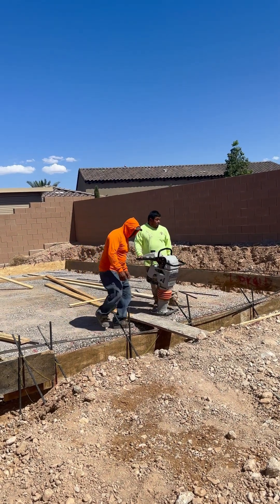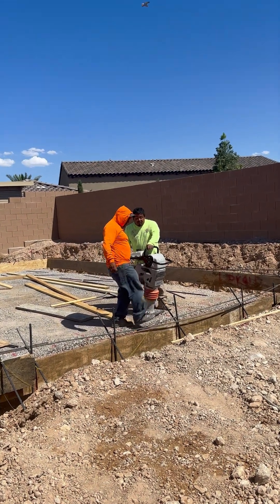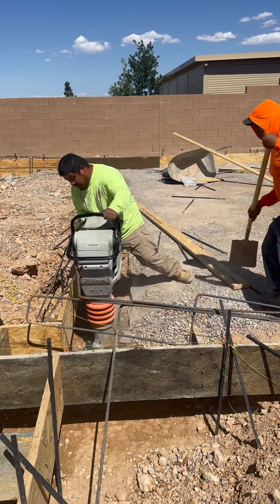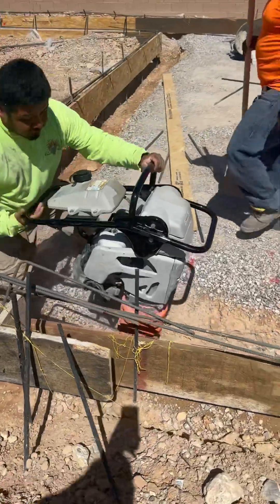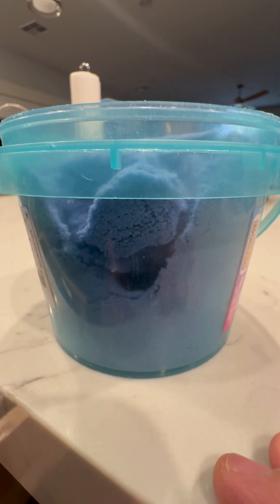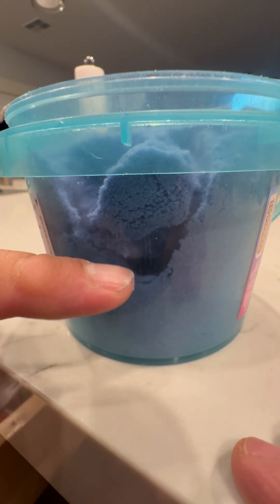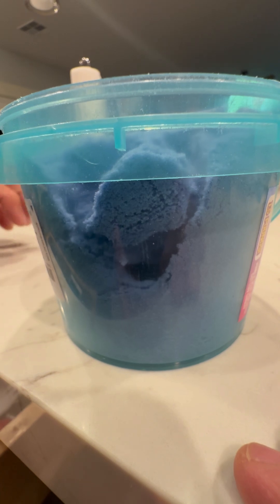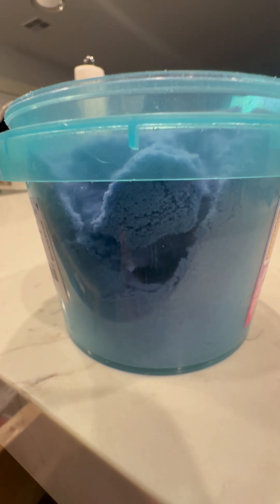Re-Compacting with Jackhammer Tamper: Build on Solid Ground! 🛠️💪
Your house is only as strong as the ground it stands on. 💪🏠

In this real-world build update, we’re showing you how we used a jackhammer with tamping rammer attachment to re-compact soil after a failed compaction test — and why this step is absolutely critical before moving forward with any concrete pour.

🛠️ Why Use a Jackhammer Tamping Rammer?
When your subgrade or backfill fails a compaction test, you need forceful, focused compaction — especially in tight corners, trenches, or narrow footings. A jackhammer tamper delivers high-impact blows vertically into the soil to achieve the required 90–95% compaction density, helping your site meet code and engineering specs.

🔎 In This Video, You’ll See:
✅ How we identified the failed zones from our nuclear gauge test
✅ Step-by-step process of using a tamping rammer attachment
✅ Tips on checking moisture content and avoiding over-compaction
✅ Retesting strategy with the geotechnical inspector
✅ The PASS and green light to pour our slab!

📌 Why This Matters:
Skipping proper compaction can lead to:

Uneven settling

Slab cracks

Structural instability

Failed inspections

Whether you're an owner-builder, GC, or just diving into construction, learning how to fix a failed compaction test the right way will save you time, money, and stress.

Build smart. Build strong. Start from the ground up. 🧱📐